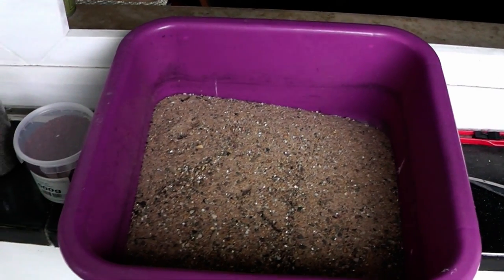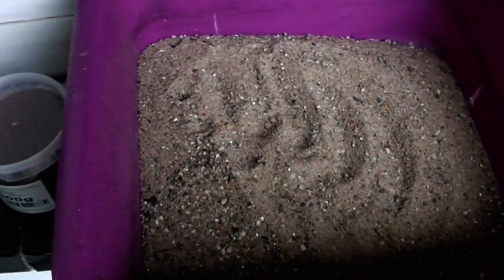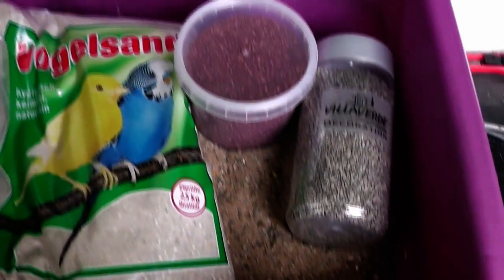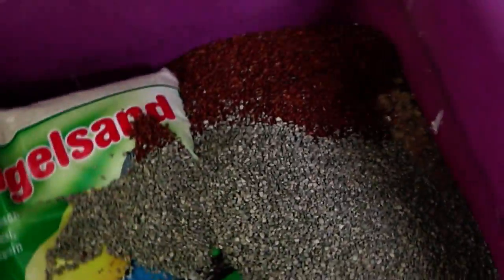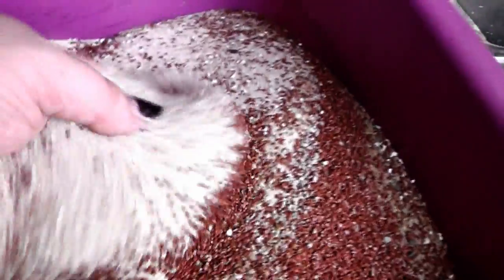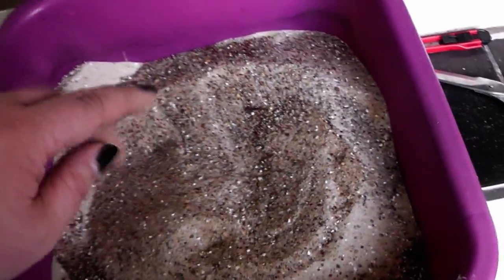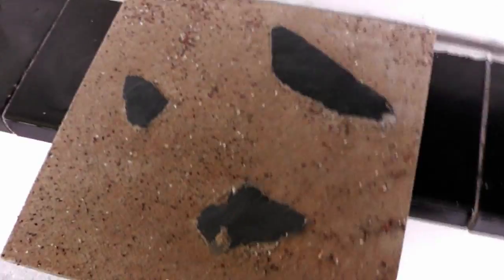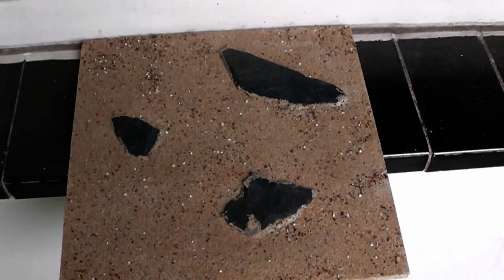Like sand in your hand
I get often the question what kind of sand i use on my bases. well, here is the answer to that